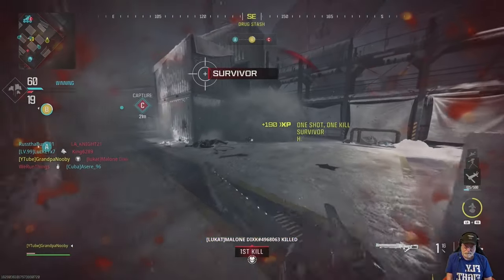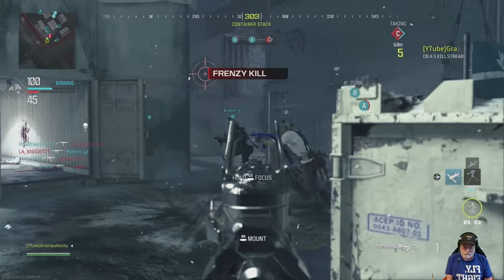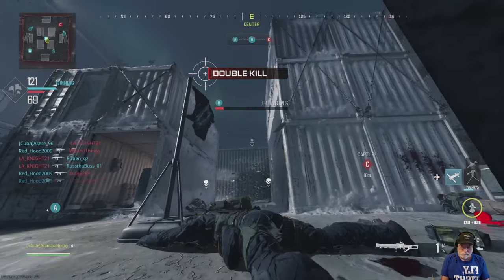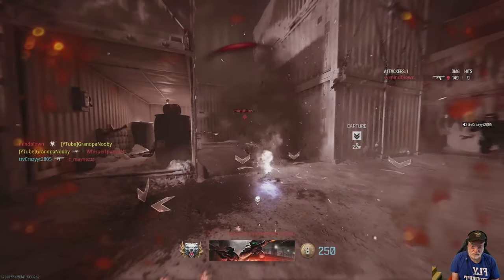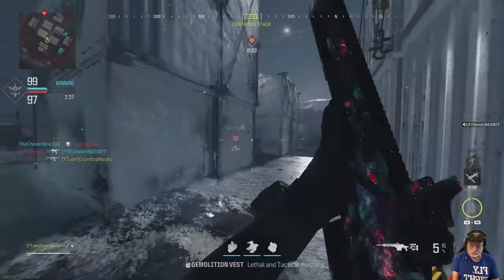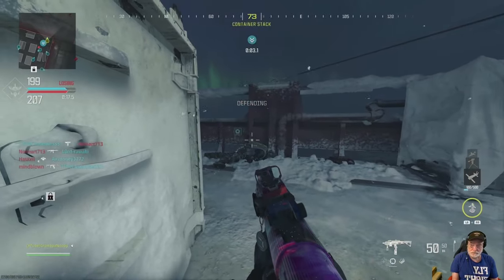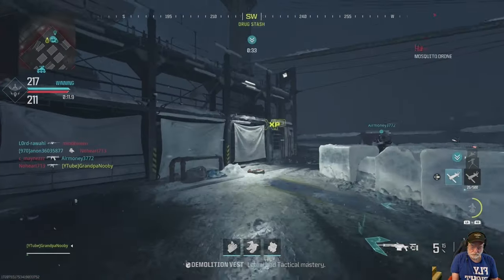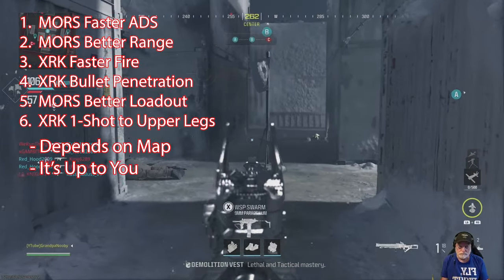Sniping Competition: MORS and XRK...Glassless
Which is Better for the Non-Sniper...Sniper :)